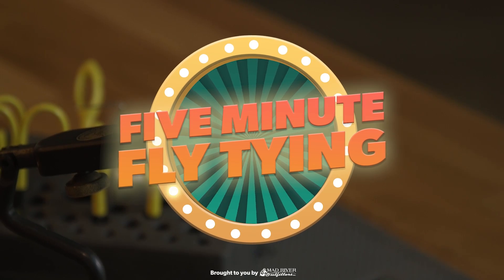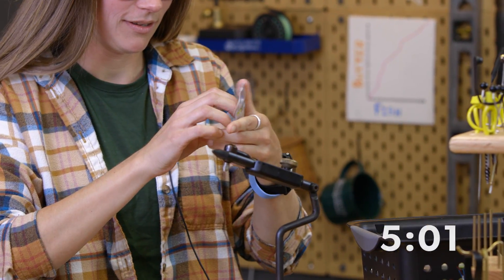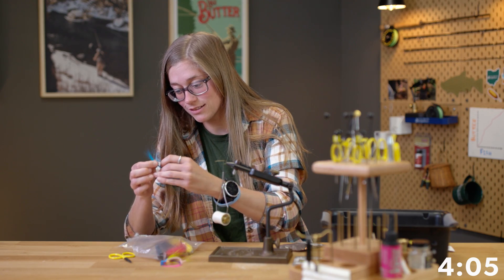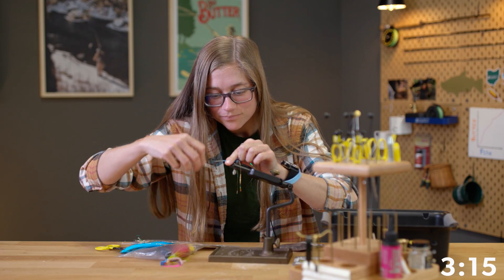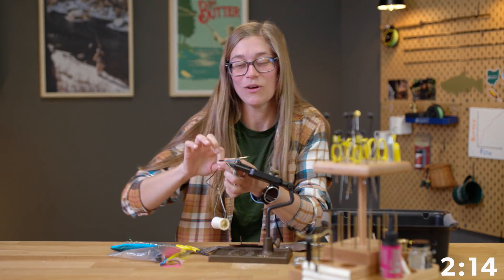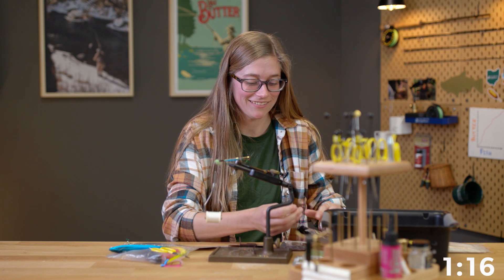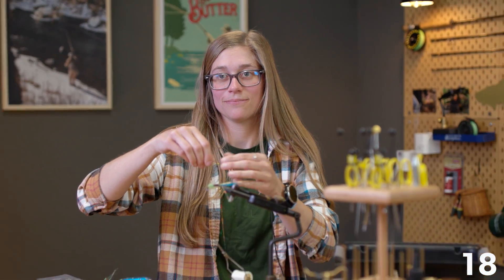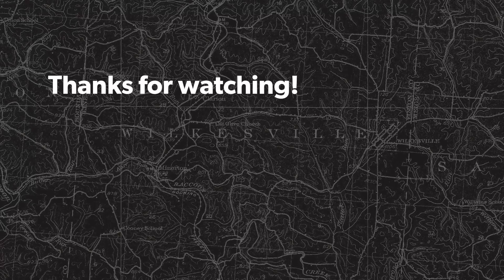Five Minute Fly Tying Challenge! (Episode 2)